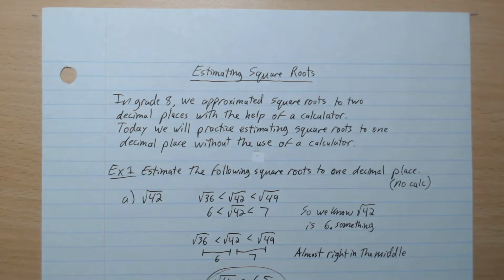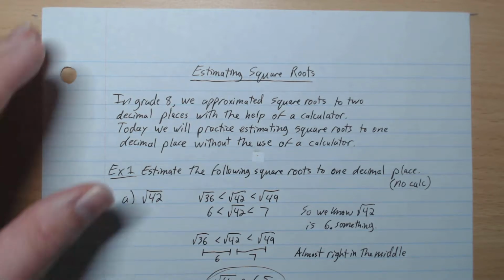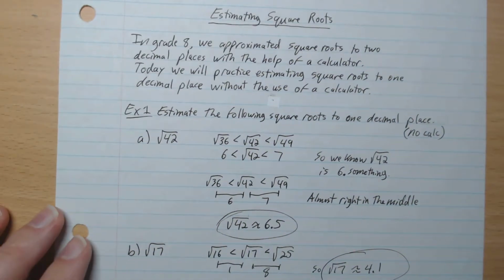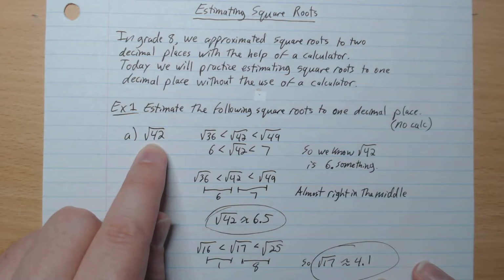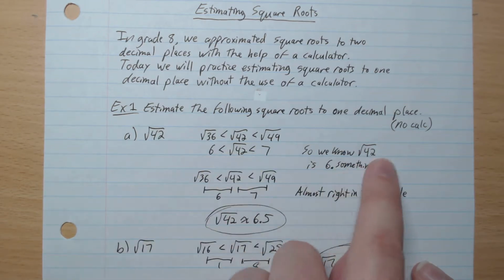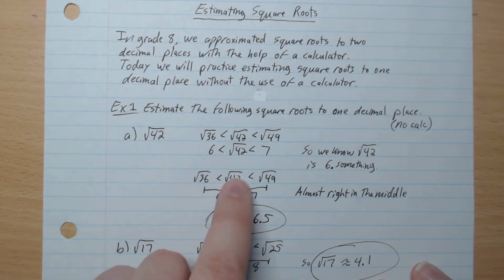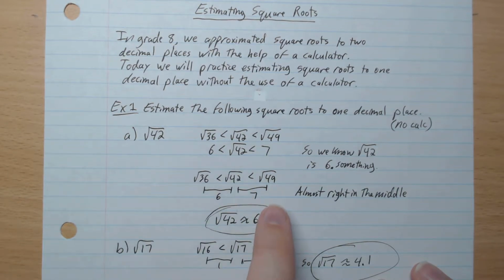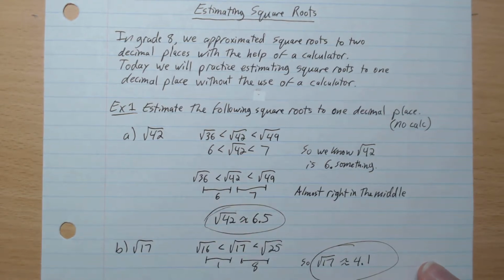Gr9 Math - 104 - Estimating Square Roots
Grade 9 Math - 104 - Estimating Square Roots